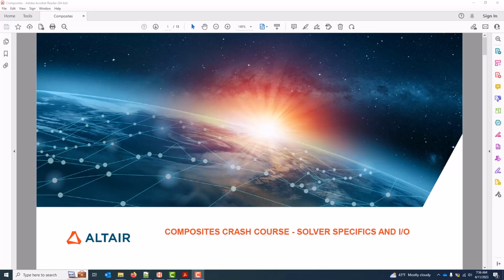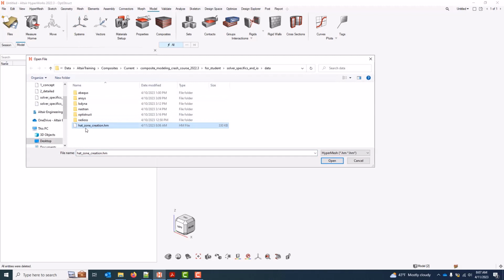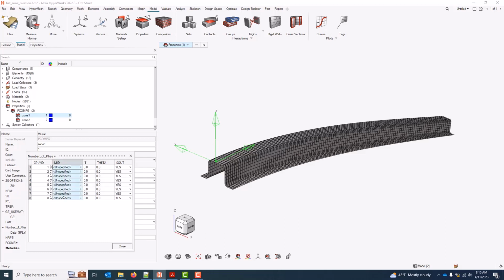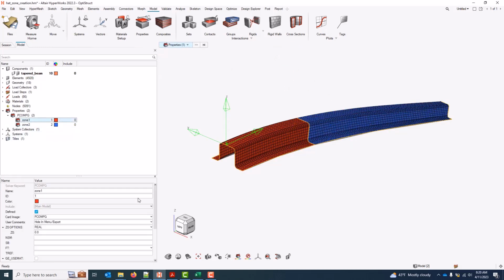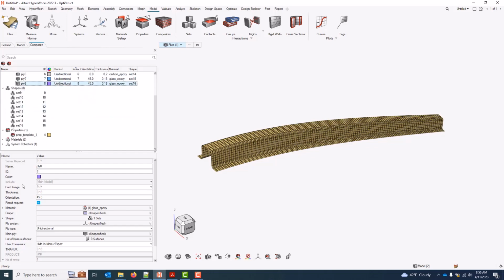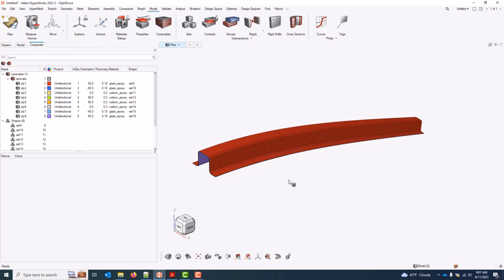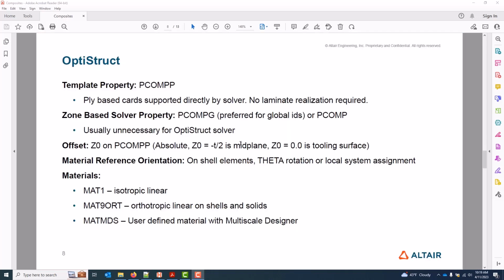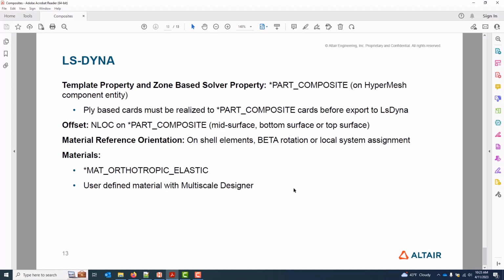Composite Zone-Based Modeling and Solver Specifics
Introduction to composite modeling with HyperWorks using zone-based modeling techniques and additional 3rd party solver support specifics.